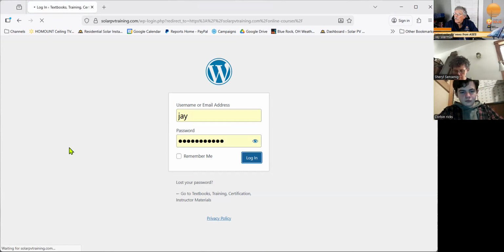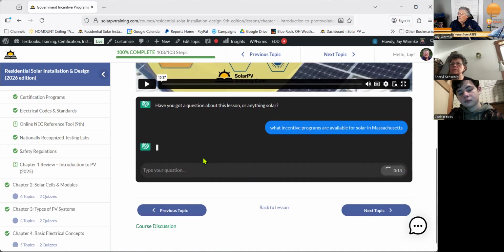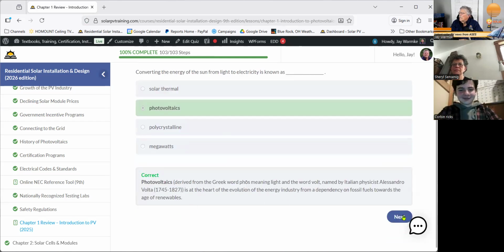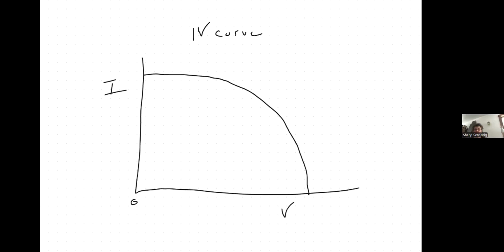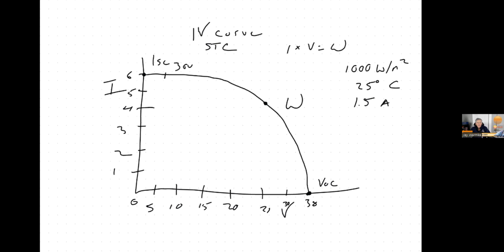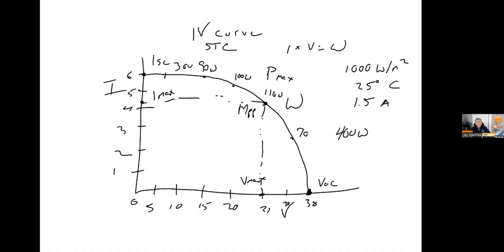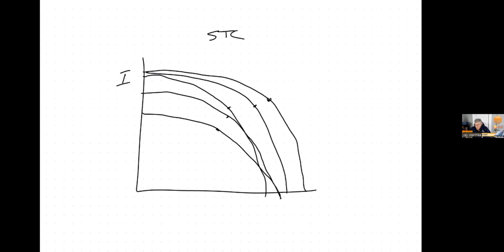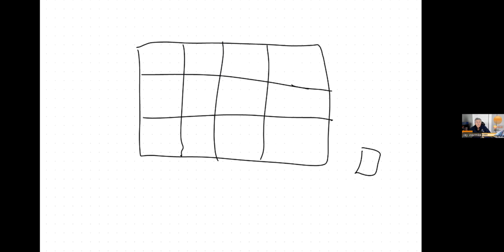Session 2 Chapters 1,2,3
Marietta Class, April 2026